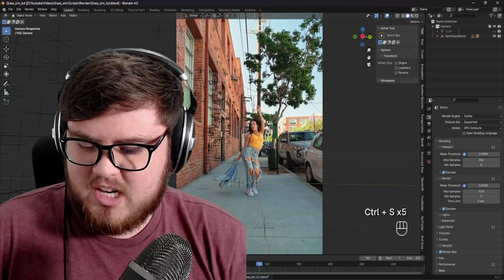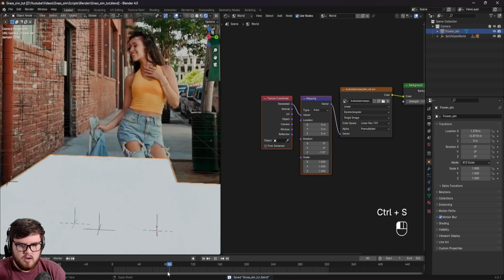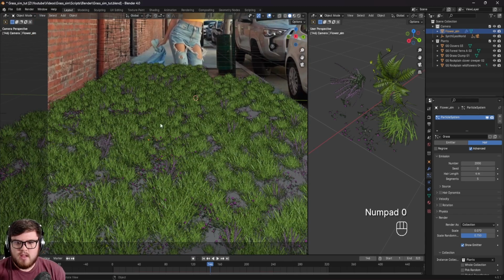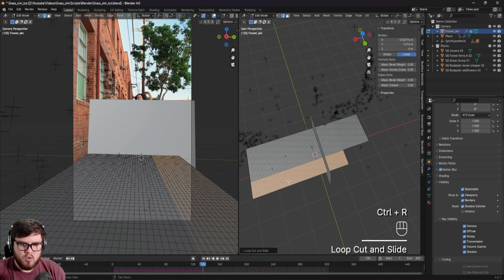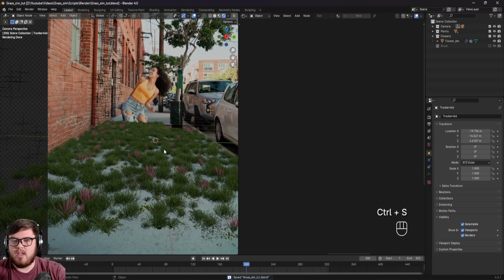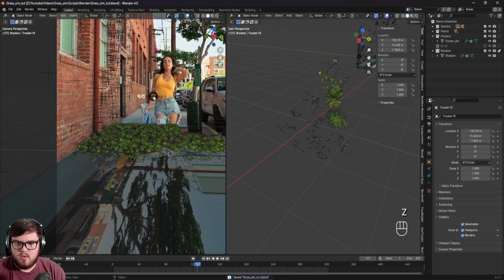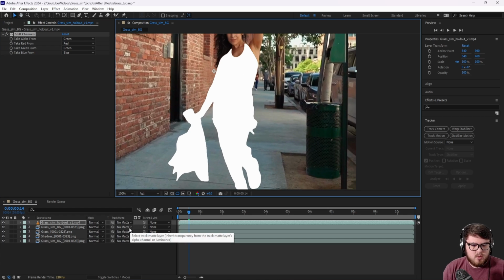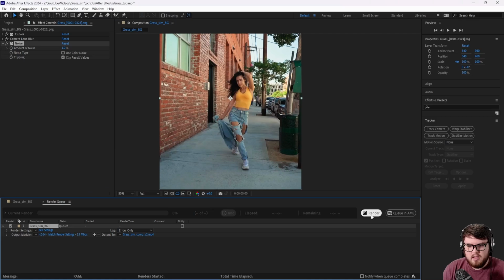My Blender to After Effects Workflow for VFX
Do you want to learn how to make VFX cheap and easy? In this VFX tutorial we will go over how to make an amazing shot from scratch!

This Blender and After Effects tutorial will teach you many concepts of VFX including compositing, lighting, CGI, and simulation. We will be making a stunning shot using a ton of industry techniques so that you can start to make your own shots right from home.